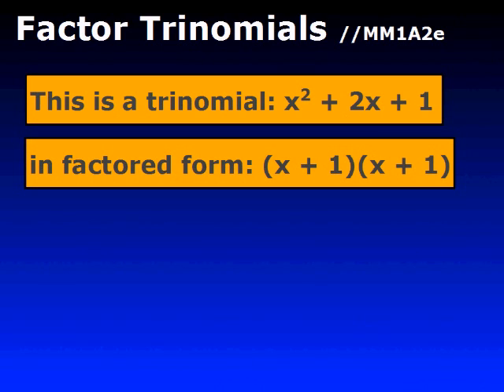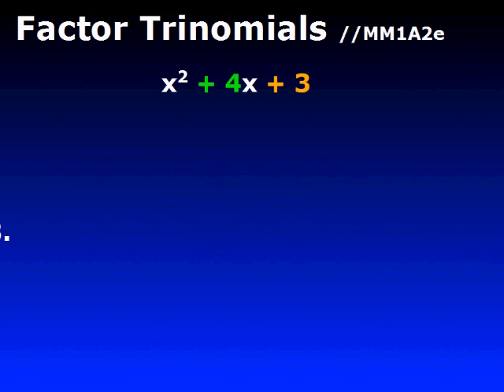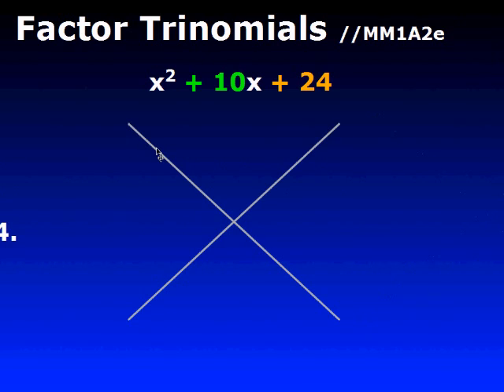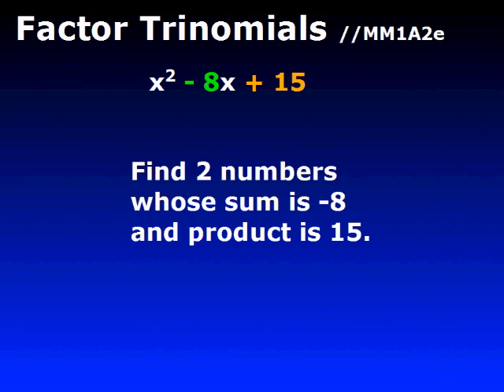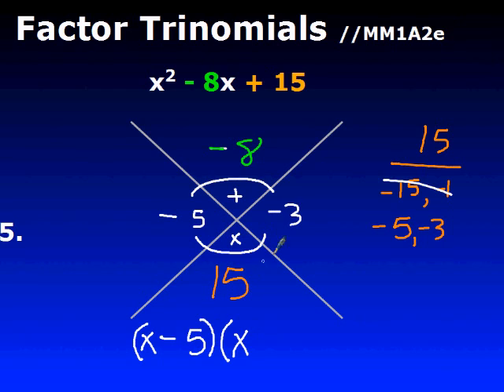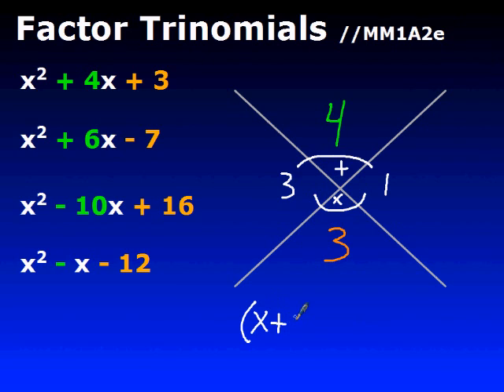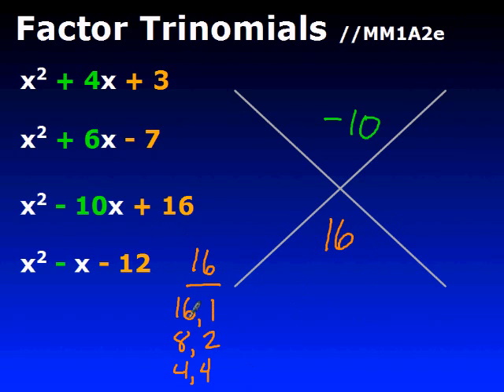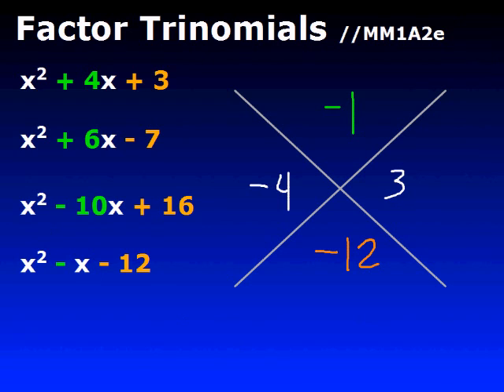MM1A2e Factor Trinomials